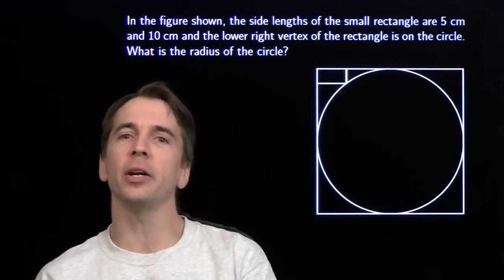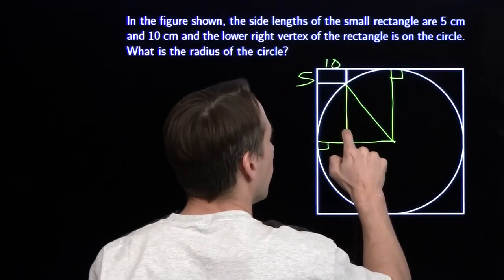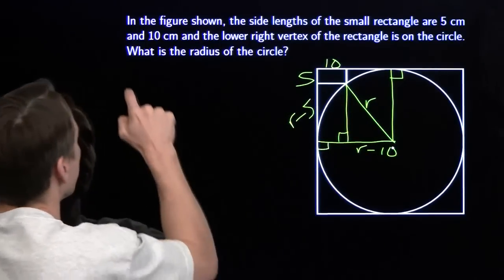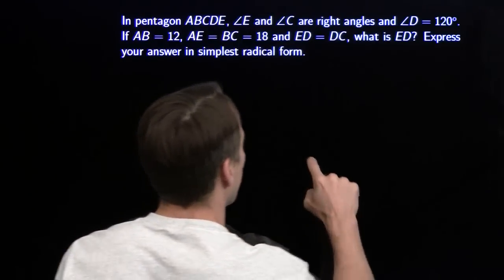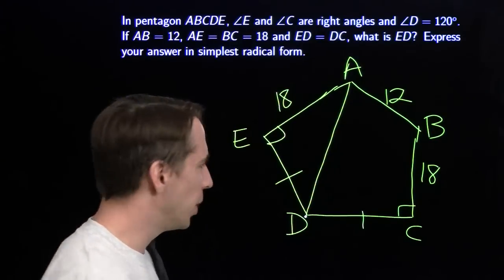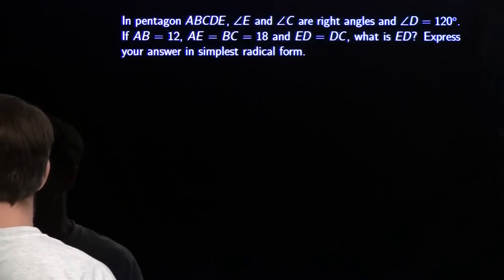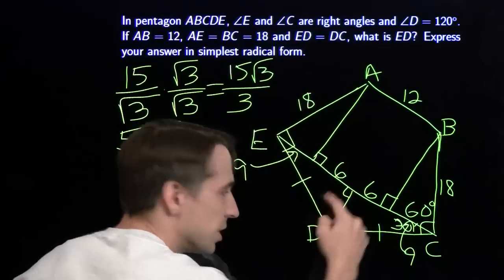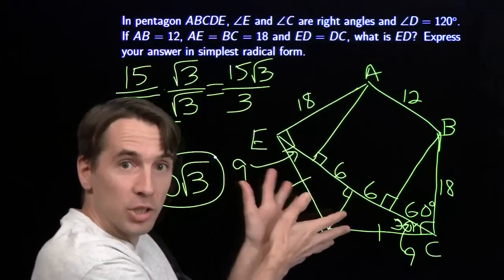Mini #52 - Geometry: More Circles and Right Triangles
This video focuses on geometry, circles and right triangles.